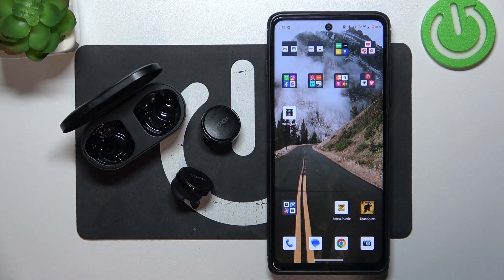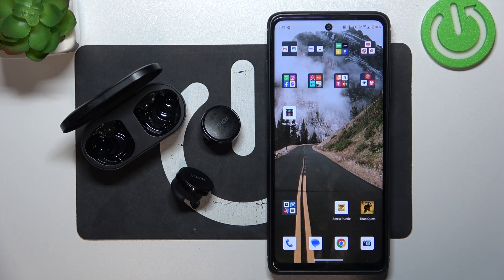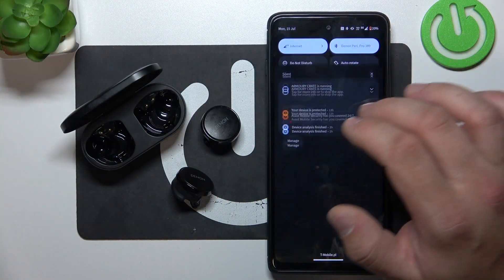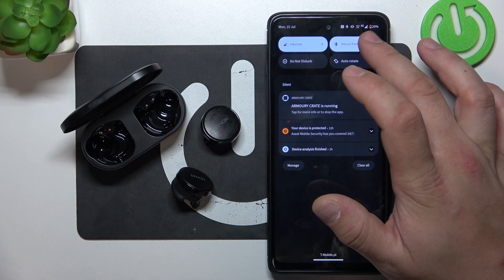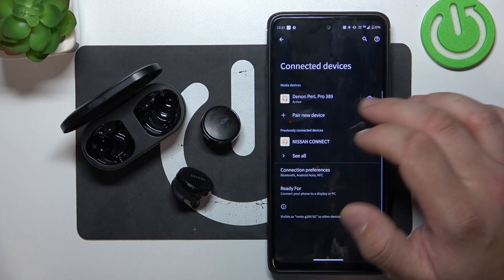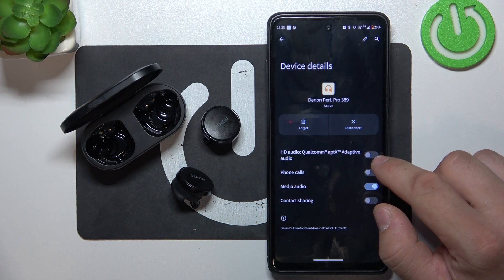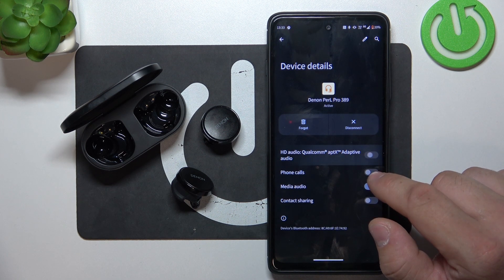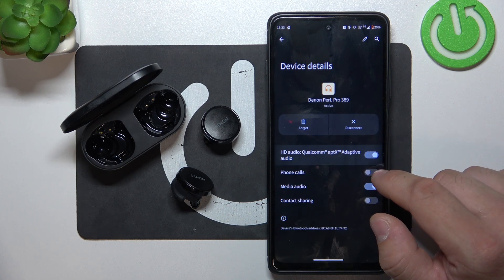How to Enable/Disable AAC Codec on Denon PerL Pro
Find out more:
This tutorial provides detailed instructions on how to enable or disable the AAC codec on your Denon PerL Pro audio device. The AAC codec enhances audio quality for compatible devices. Learn how to adjust this setting to optimize your listening experience.

How do I enable the AAC codec on my Denon PerL Pro?
What are the benefits of using the AAC codec with Denon PerL Pro?
How can I disable the AAC codec if I prefer a different audio codec?
Will enabling the AAC codec affect battery life or performance on my Denon PerL Pro?
How do I know if my connected device supports the AAC codec with Denon PerL Pro?